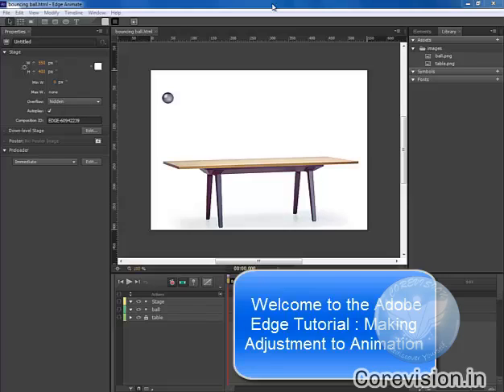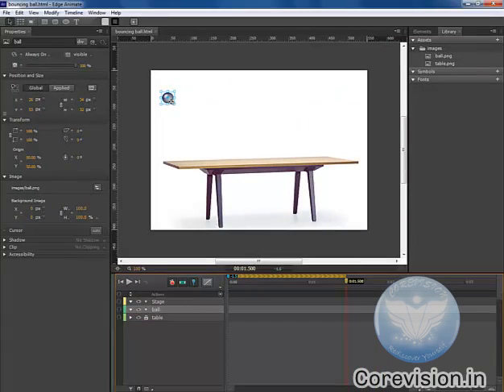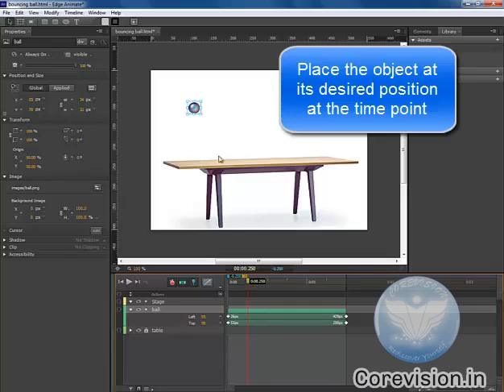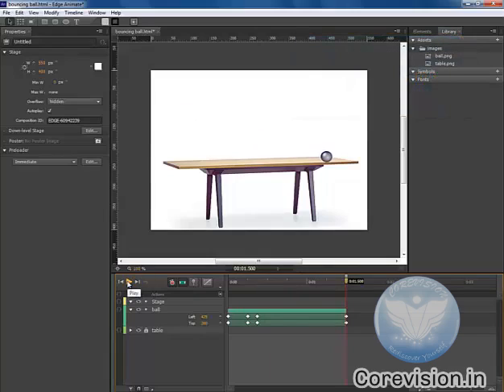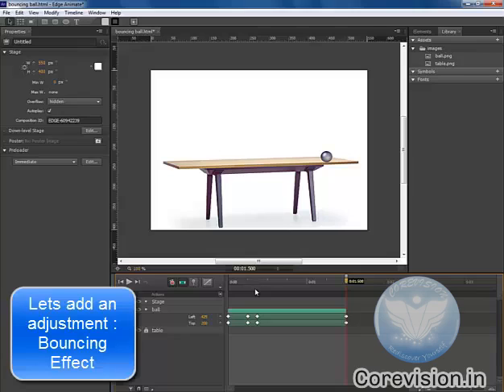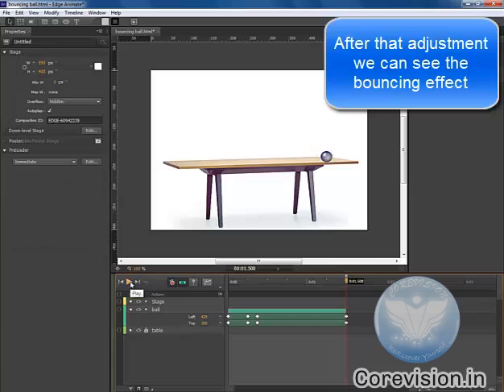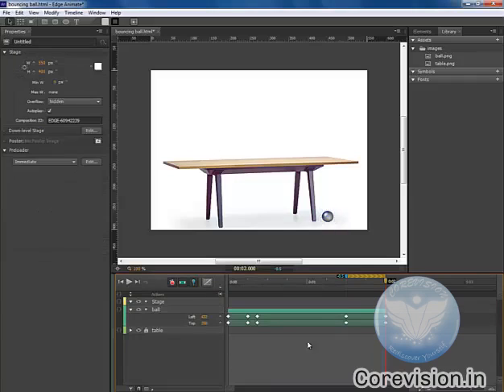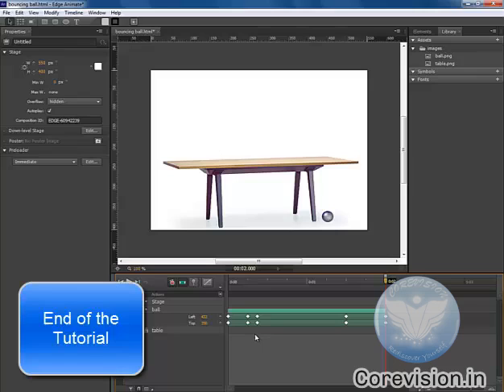08 Making Adjustment To Animation - Adobe Edge Animate